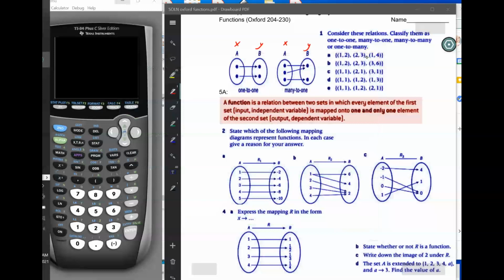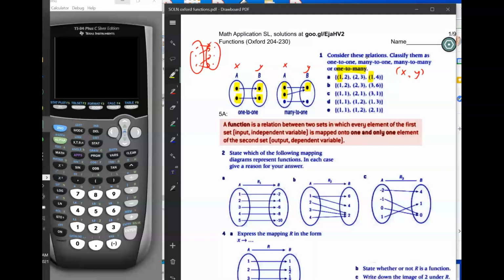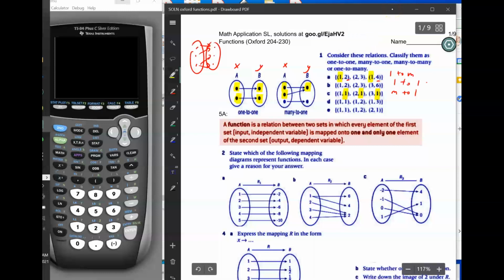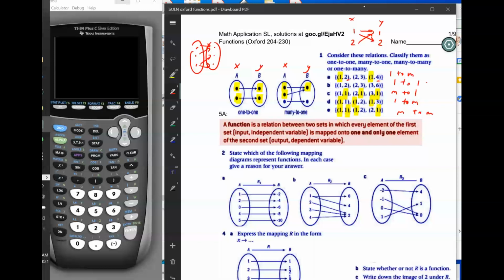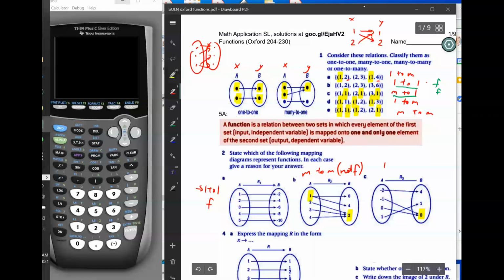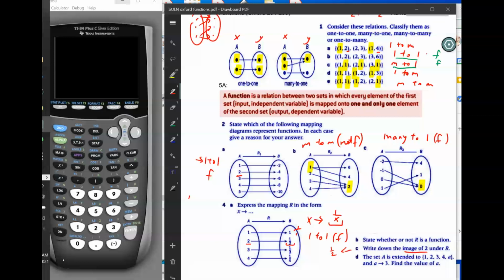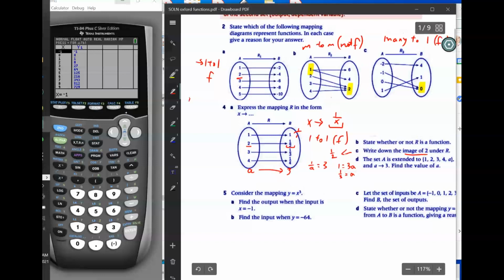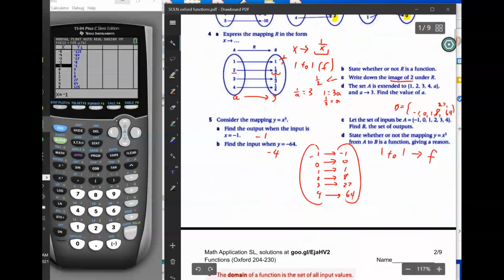MAISL functions p1